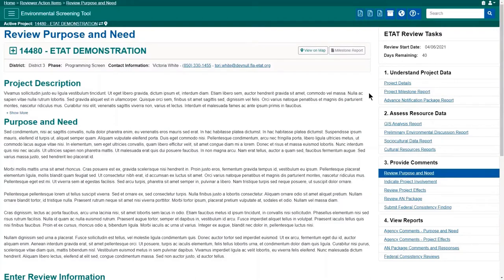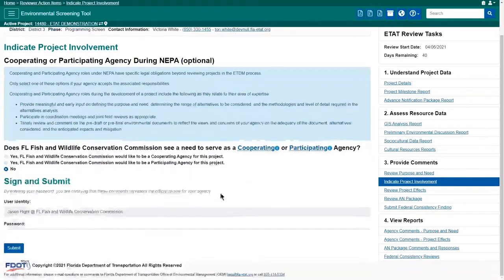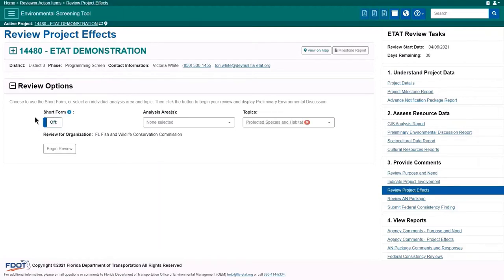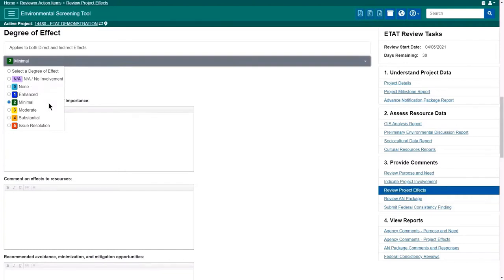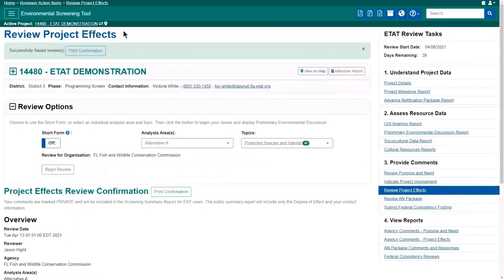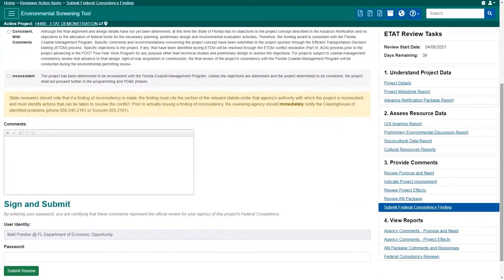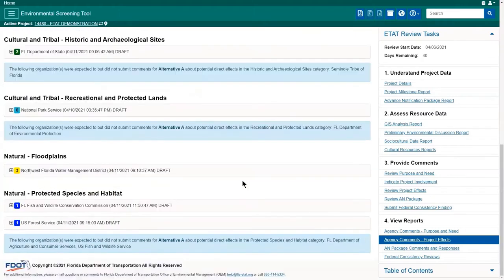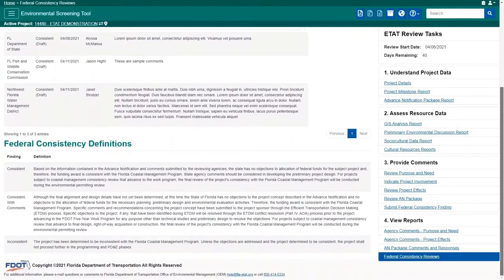FDOT ETAT Tools Upgrade in the EST Lesson 03 Review Comments 4 14 2021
"We are modernizing the Environmental Screening Tool (EST) to work with a variety of browsers and to use the latest internet technologies. This webinar introduced the Environmental Technical Advisory Team (ETAT) members to the new site and showed them how to find and use the forms and reports to review project information and provide comments during the Efficient Transportation Decision Making (ETDM) process.

Lesson 3: Comment Forms and Report"